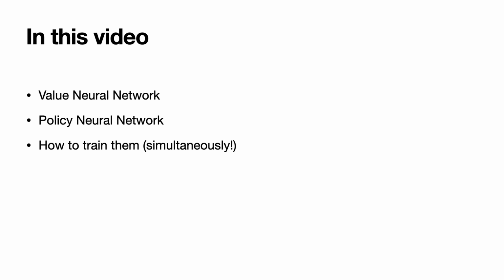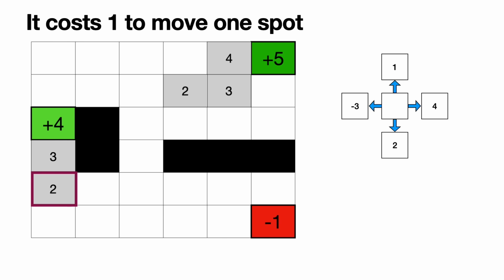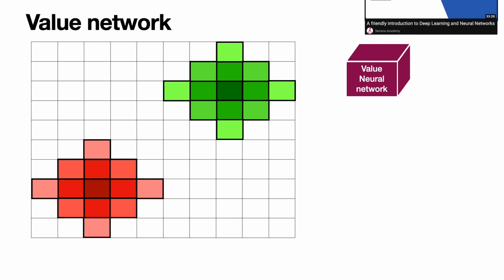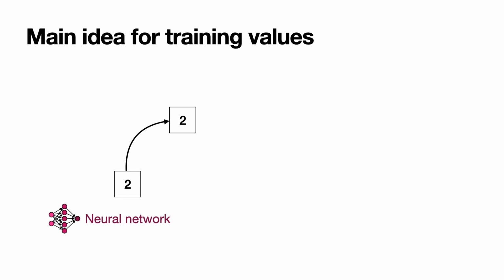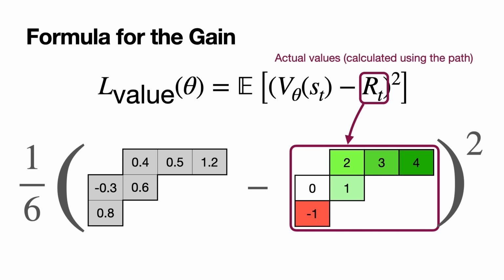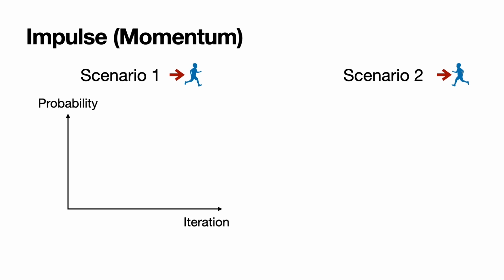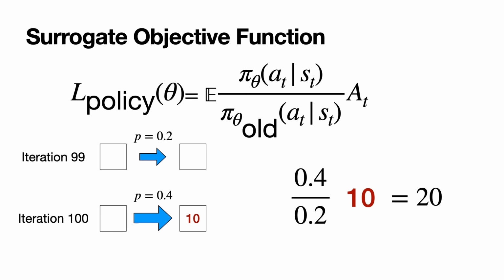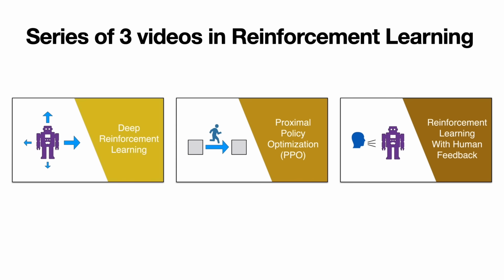Proximal Policy Optimization (PPO) - How to train Large Language Models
Reinforcement Learning with Human Feedback (RLHF) is a method used for training Large Language Models (LLMs). In the heart of RLHF lies a very powerful reinforcement learning method called Proximal Policy Optimization. Learn about it in this simple video!

This is the first one in a series of 3 videos dedicated to the reinforcement learning methods used for training LLMs.

Video 3 (Coming soon!): Deterministic Policy Optimization

00:00 Introduction
01:25 Gridworld
03:10 States and Action
04:01 Values
07:30 Policy
09:39 Neural Networks
16:14 Training the value neural network (Gain)
22:50 Training the policy neural network (Surrogate Objective Function)
33:38 Clipping the surrogate objective function
36:49 Summary